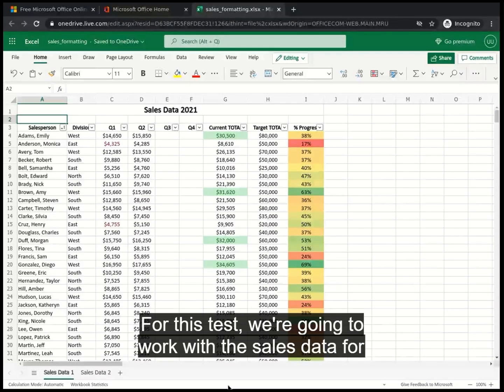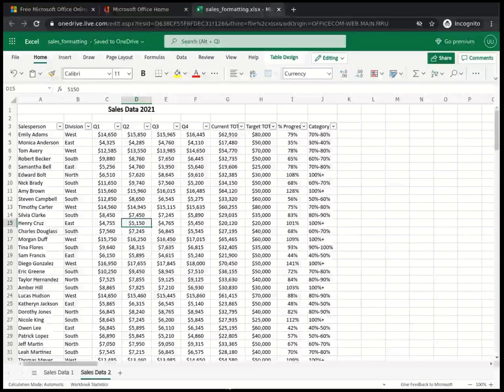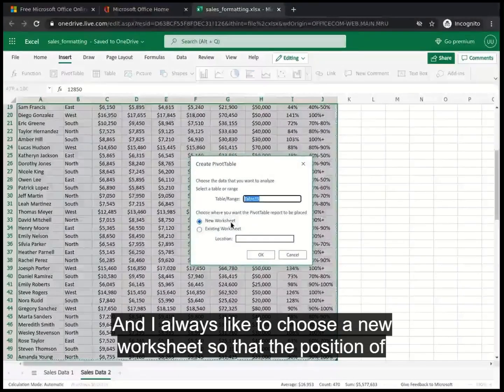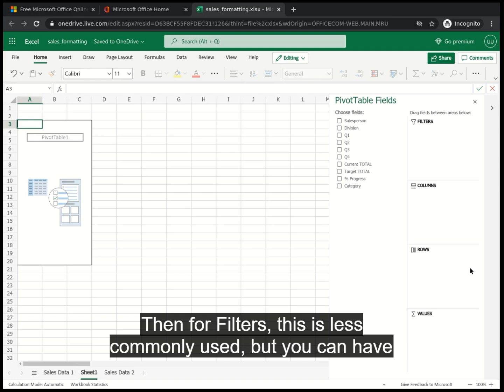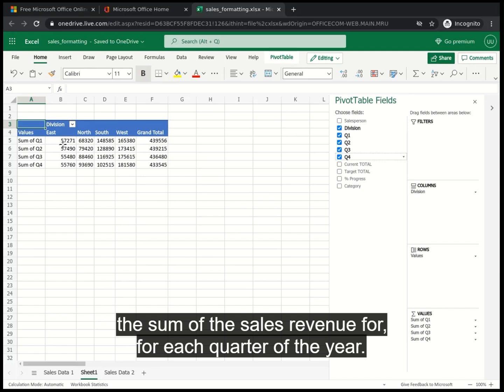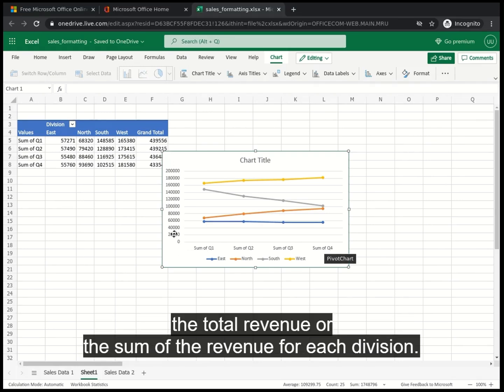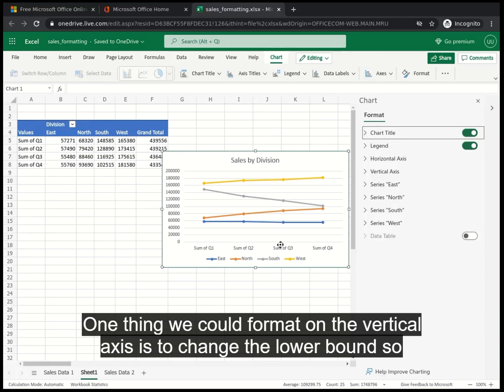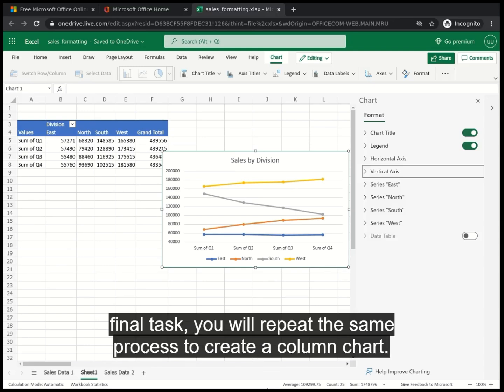🔍 PivotTables Made Easy + Line Chart Magic! 📊📈 !! Part 4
Unlock the power of PivotTables to efficiently summarize your data, then transform it into insightful line charts for clear visual analysis! Whether you're a beginner or looking to refine your skills, this tutorial will guide you step by step. 🚀🔥